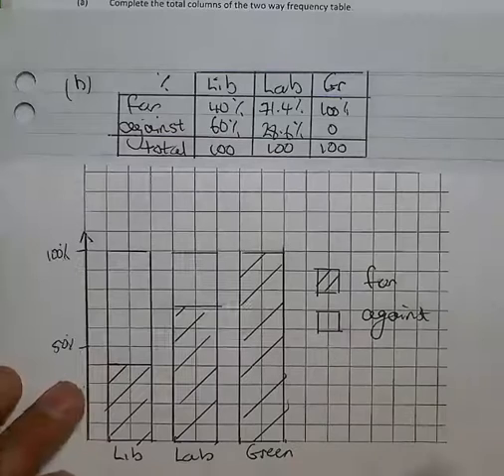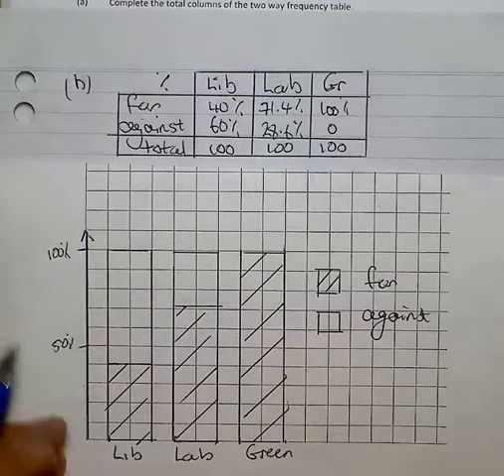BVDA Set 3 4